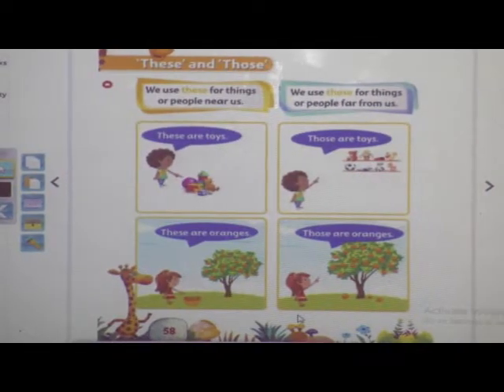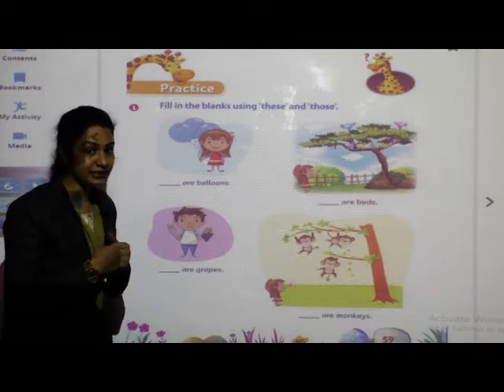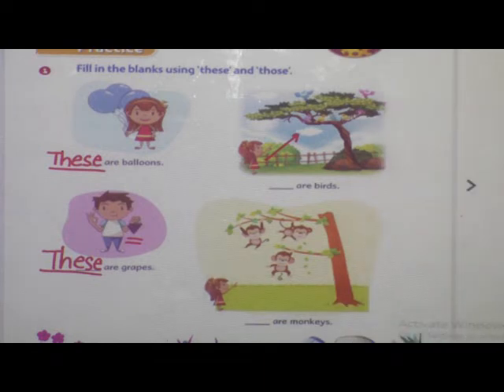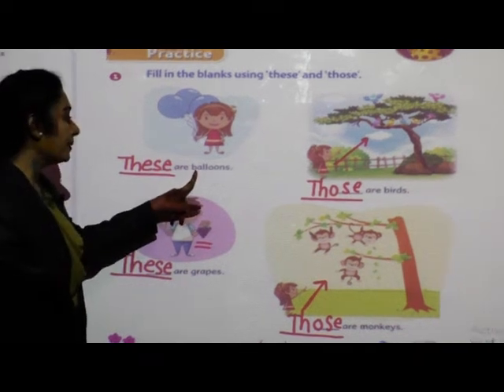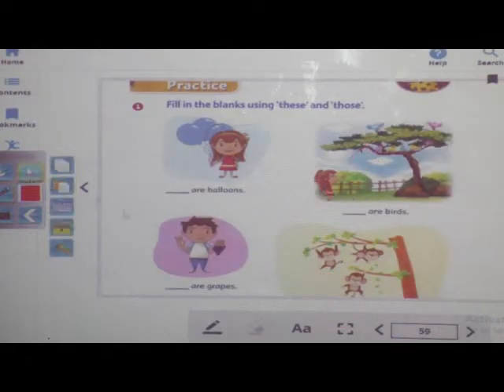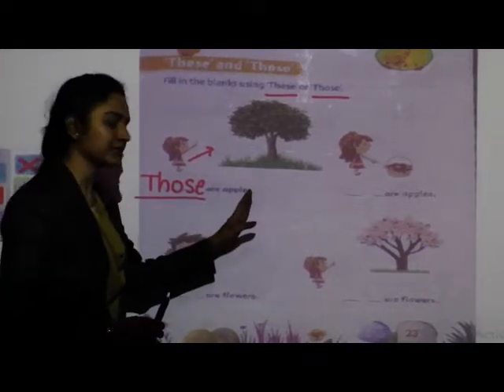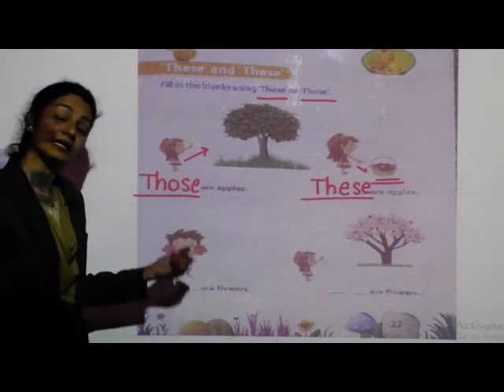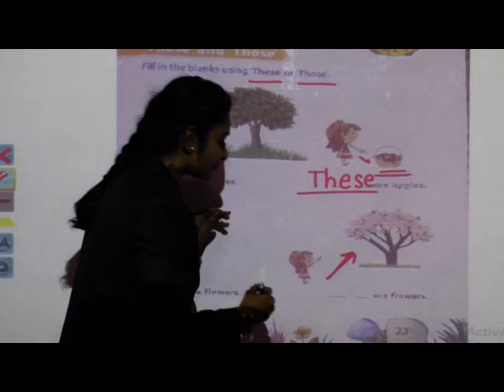epi 40 , std ukg, sub literacy skillbook, lesson 33 PRACTICE